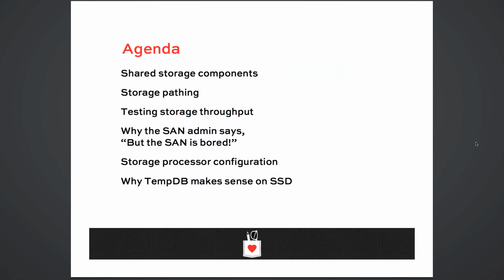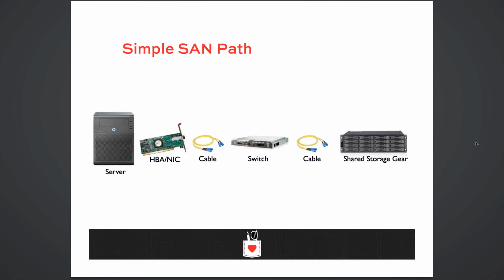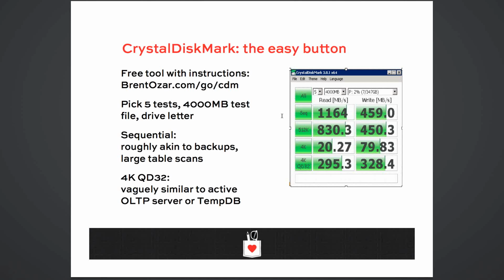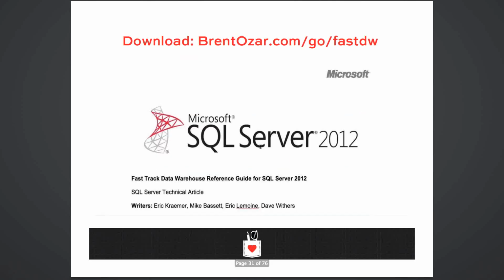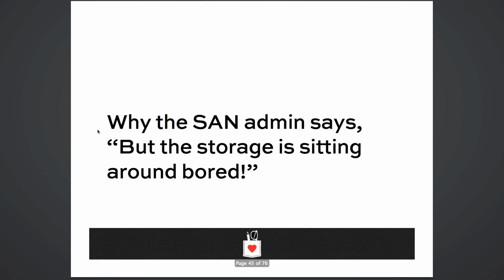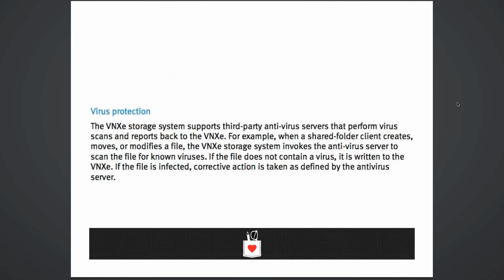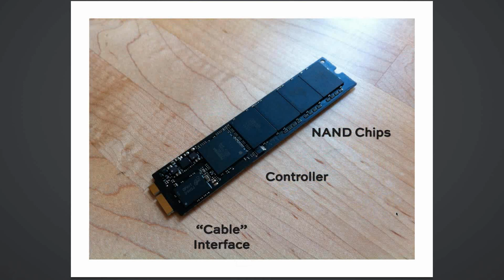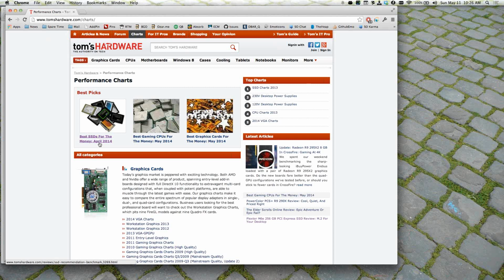Brent Ozar: Troubleshooting Shared Storage for DBAs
Your SQL Server's data lives on the SAN, and you're not happy about that. All the Perfmon metrics you gather seem to point to a storage problem, but the SAN admin says the storage is sitting around bored, so it must be a SQL Server problem. Brent Ozar feels your pain - years ago, he was a DBA in the same position, so when his SAN admin quit, Brent took the job. In just 90 minutes, he'll teach you what's inside the SAN, why multipathing is so important, how to test storage throughput, and why TempDB should be on local SSDs.

Brent Ozar specializes in making SQL Server faster and more reliable. He is a Microsoft Certified Master of SQL Server and MVP, and has over a decade of experience. Brent co-authored Professional SQL Server 2008 Internals and Troubleshooting, created sp_Blitz™ and sp_AskBrent™, and he loves sharing knowledge at BrentOzar.com